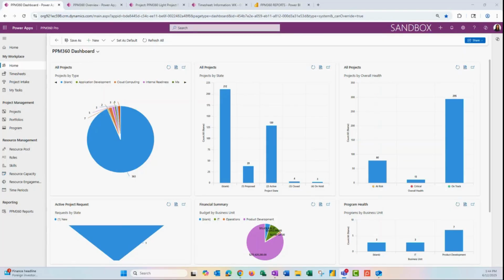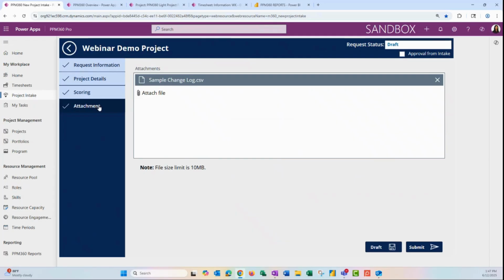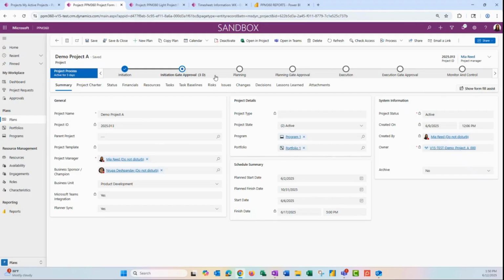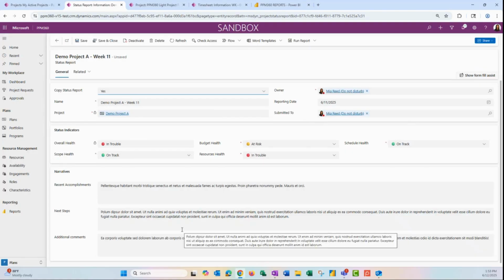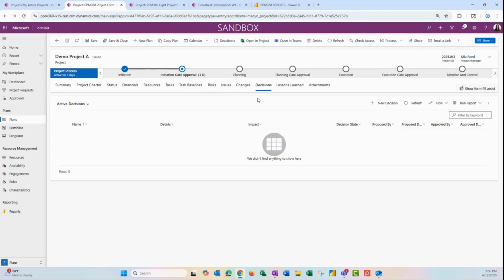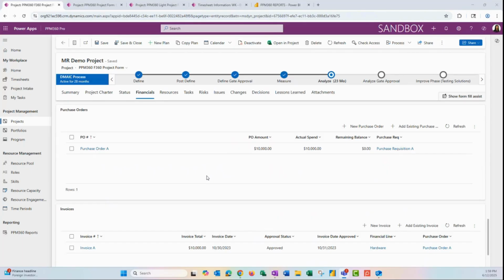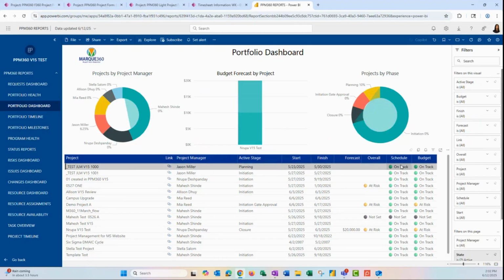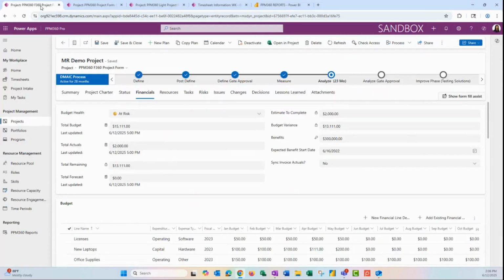PPM360 for Retail Corporations: Standardize, Scale, and Succeed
Retail organizations face unique challenges in managing projects across multiple locations, teams, and initiatives. Join us to see how a leading retailer implemented PPM360, our comprehensive Power App solution built on Microsoft 365, to streamline project management, enhance collaboration, and gain real-time insights.

In this session, we’ll showcase how PPM360 helps retail teams:
✅ Plan & execute projects seamlessly with Planner
✅ Collaborate effortlessly using Teams & SharePoint
✅ Gain real-time visibility with Power BI dashboards
✅ Automate approvals & workflows with Power Automate
✅ Track budgets & resources to optimize efficiency